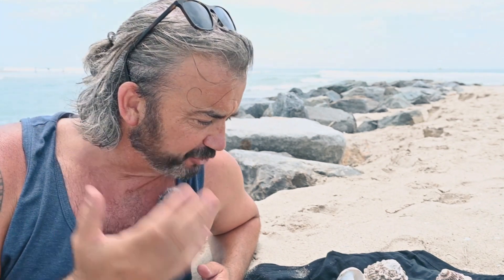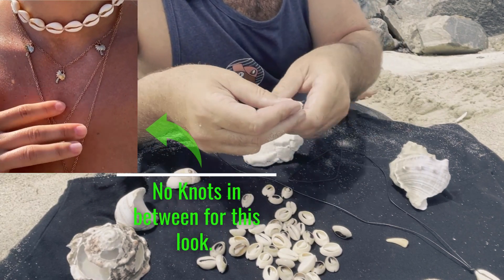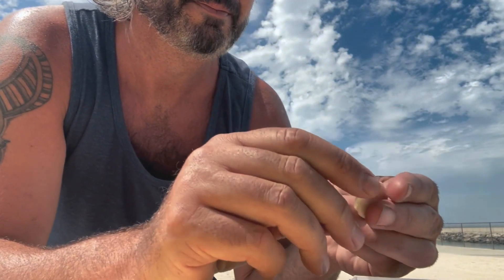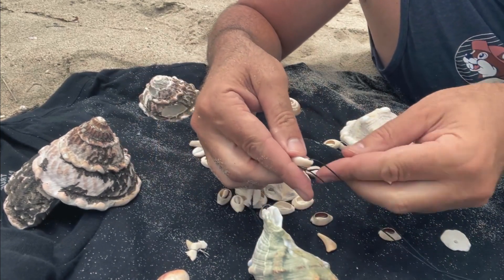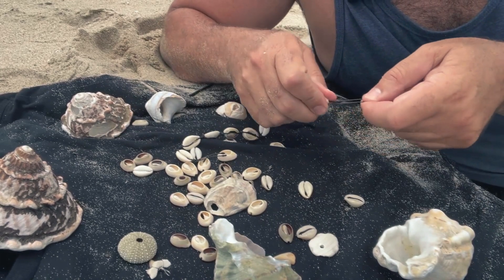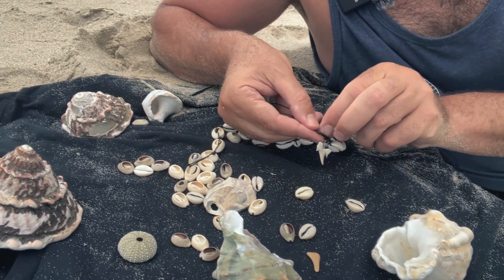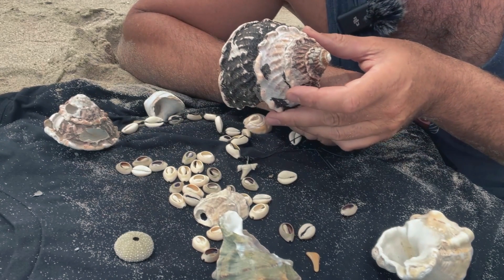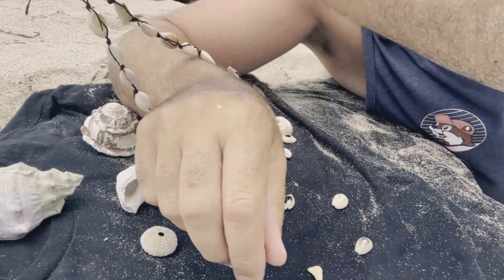Watch me make a Beach-Themed DIY Pendant from Sharks toothand shells.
Welcome to SunSandSurf! 🌞🏖️ In this lighthearted how-to video, join me on a relaxing day at the beach as I transform a found shark tooth into a stunning shell necklace pendant. No fancy skills are required – just a splash of creativity and a whole lot of fun!

🌊 As I bask in the soothing waves and golden sands, I'll guide you through each step of crafting your very own beach-inspired accessory. With the ocean as our backdrop, we'll turn this simple shark tooth into a special keepsake that will remind you of those cherished moments by the sea.

🐚 Grab your beachcombing treasures and let's get started! From choosing the perfect seashells to arranging them into a one-of-a-kind pendant, you'll see that anyone can create a unique piece that holds the essence of the beach. No need to be a crafting pro – just bring your enthusiasm and let your imagination flow.

📽️ This video isn't about perfection; it's about embracing the beauty of imperfections and crafting with joy. Watch as I stumble through the process, making mistakes, laughing, and enjoying every step of the way. It's a reminder that crafting is about expressing yourself and preserving memories, no matter your level of expertise.

So, whether you're an experienced artisan or simply looking for a creative escape, this DIY pendant project is for you. Let's create something that speaks to your beachside memories and encapsulates the happiness of time spent near the ocean. Get inspired, get crafting, and let the waves of creativity wash over you.

Dive into the world of SunSandSurf, where every wave carries a story, and every craft becomes a memory. 🌊✨